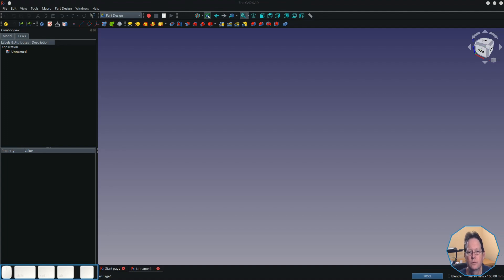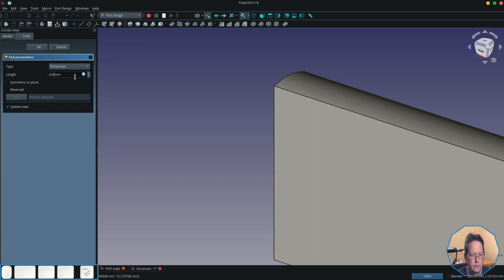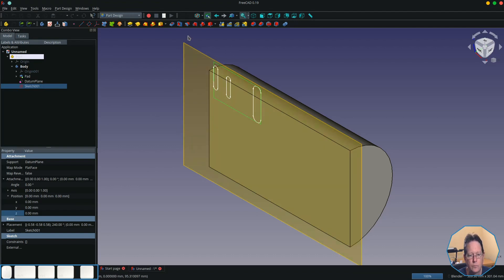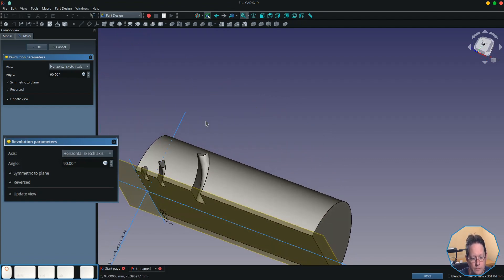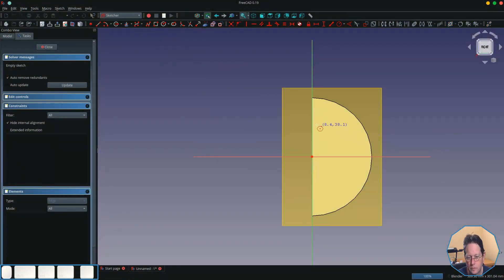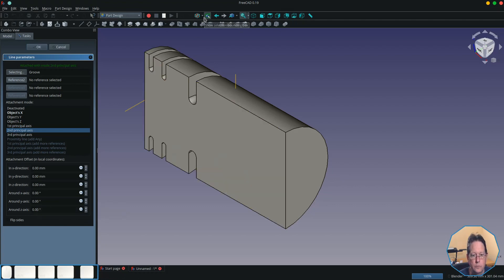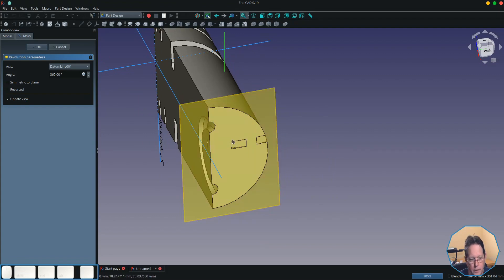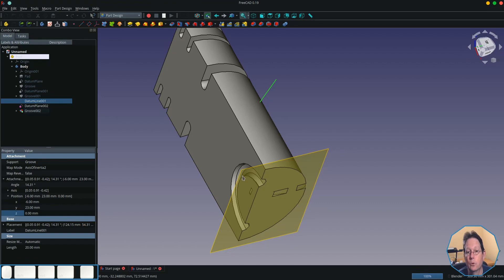Howto use the Groove Tool in FreeCAD's Part Design Workbench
This video shows you how to use FreeCAD's  Groove Tool. The Groove Tool allows you to create grooves around objects. This video shows you how to use the command.

Contents
 🔹 00:00 Introduction
 🔹 00:56 Creating a part to groove
 🔹 02:03 Sketching the grooves
 🔹 03:18 Exploration of the Groove tool's options
 🔹 04:26 Grooving around other planes
 🔹 06:33 Grooving around a dateline

 Workbenches used:
 🔹 Sketcher
 🔹 Part Design

Credits
 This video would not have been possible without help from the following people:

 Music
 Title: Existential Belief
 Publisher: S.I. Publishing (SOCAN)
 Available through AUDIOHERO